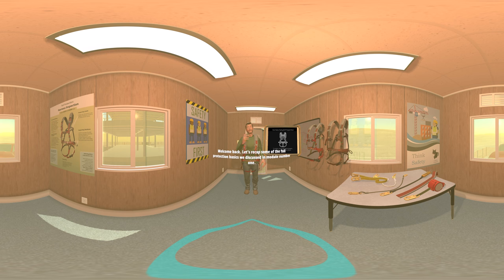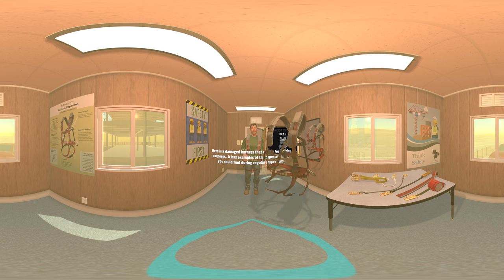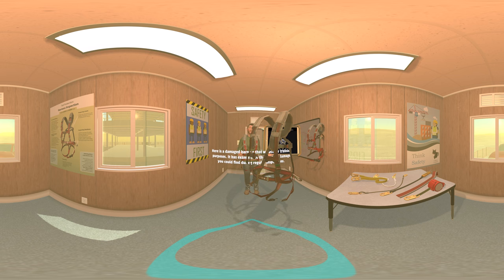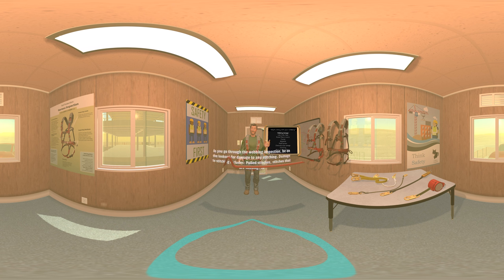OSHA Fall Safety VR Training Simulator - Module 2: Harness & Lanyards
Module 2: Harness & Lanyards

This VR training simulator was built as an instructional safety platform created as part of the research of James L. Jenkins in collaboration with the Envision Center, Purdue University.  Funded by the Susan Harwood Training Grant Program, grant number SH-31215-SH7, Occupational Health and Safety Administration (OSHA), U.S. Department of Labor, the Purdue team has built and published the materials for distribution and usage. These items do not necessarily reflect the views or policies of the U.S. Department of Labor, nor does mention of trade names, commercial products, or organizations imply endorsement by the U.S. Government.